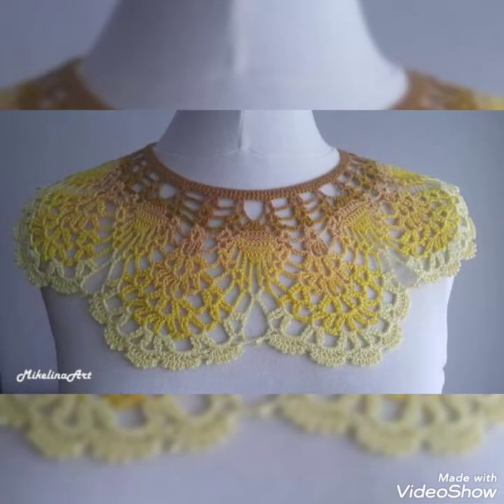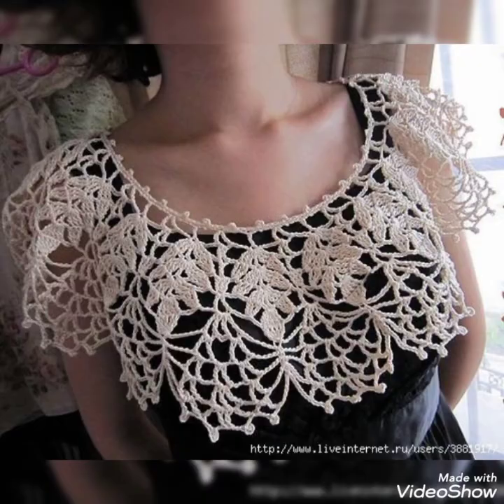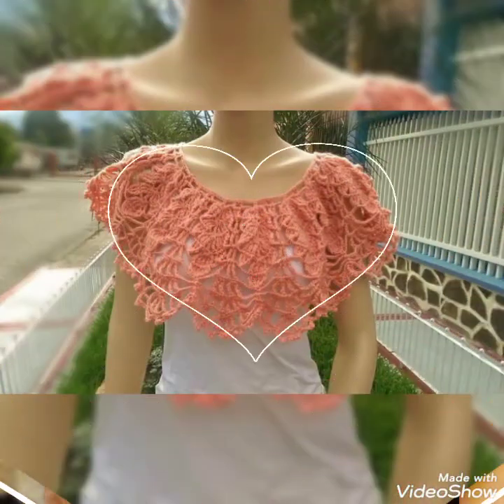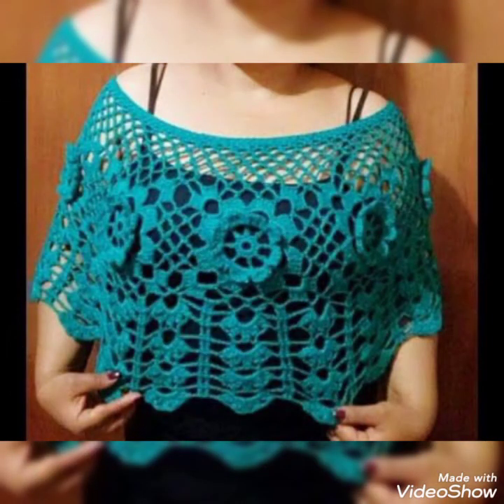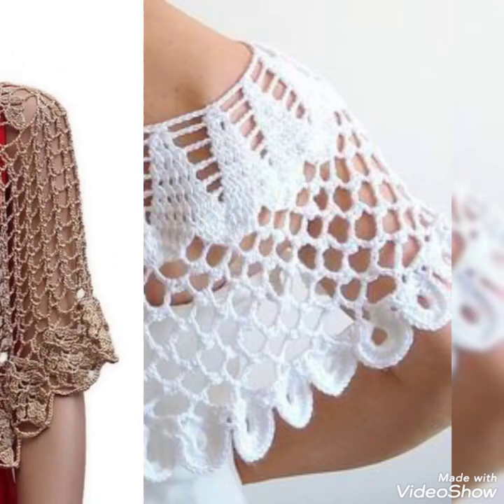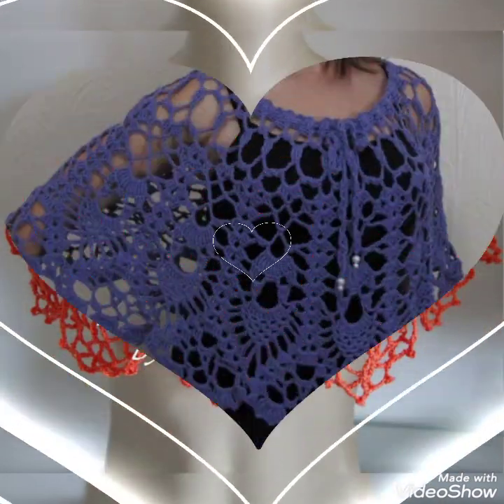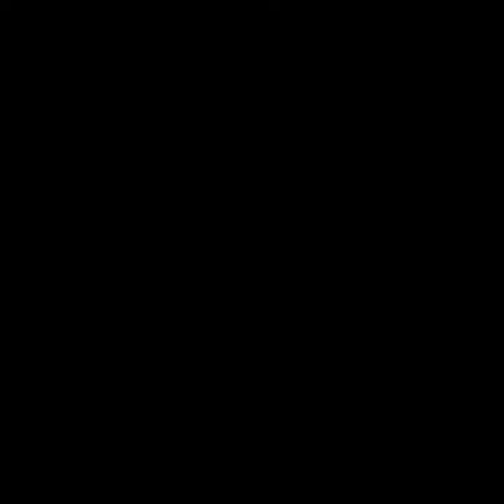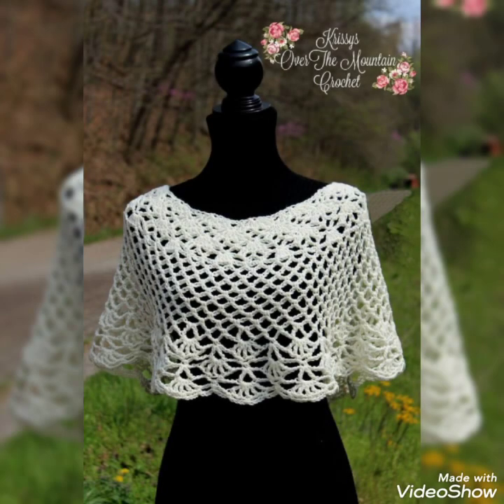designer handmade beautiful crochet fancy cotten yarn bolero lace pattern bridal caplet shawl design